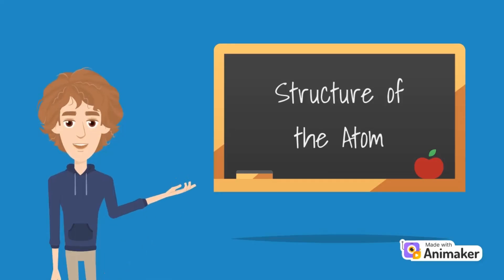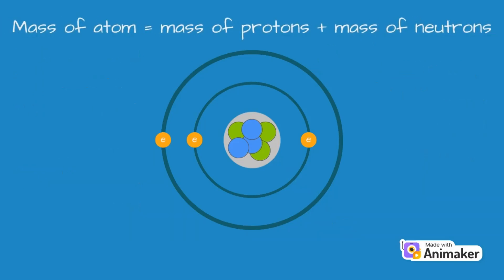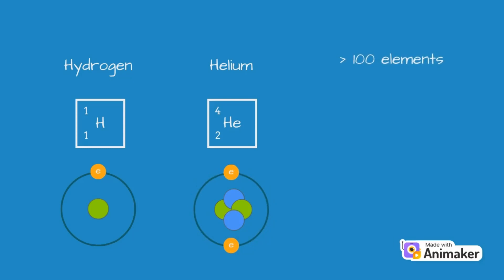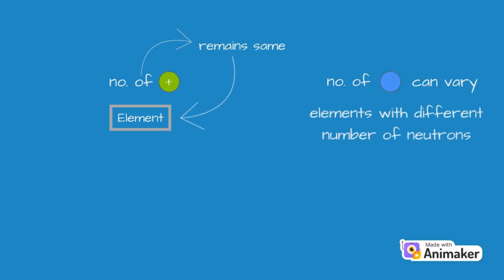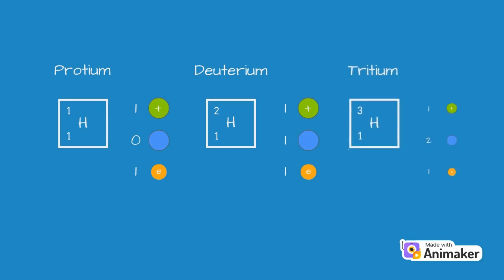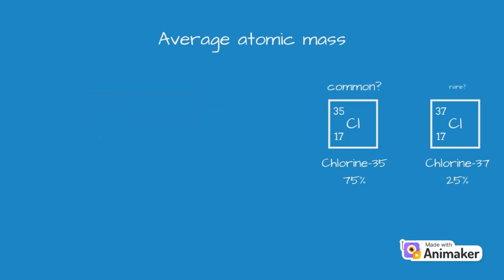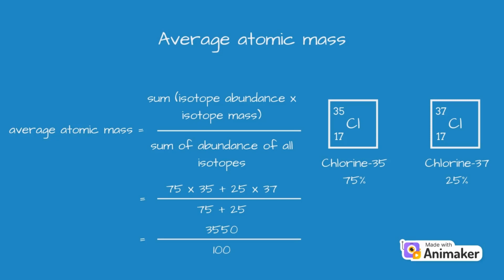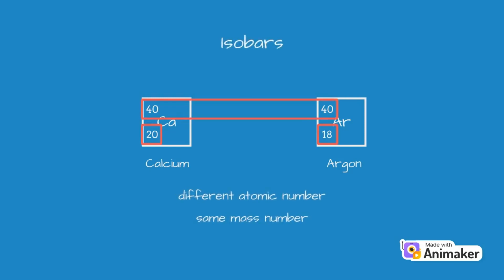Structure of the Atom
In this video, we will explore the fascinating world of atomic structure. We will delve into the fundamental components of atoms, including protons, neutrons, and electrons, and learn how they interact to form the building blocks of matter. We will also explore the concept of atomic number, isotopes, and atomic mass, and learn how they are used to classify and identify elements. Whether you are a student of science or simply curious about the world around you, this video is sure to be both informative and engaging. Join us on this journey through the structure of the atom and discover the hidden secrets of the physical world!